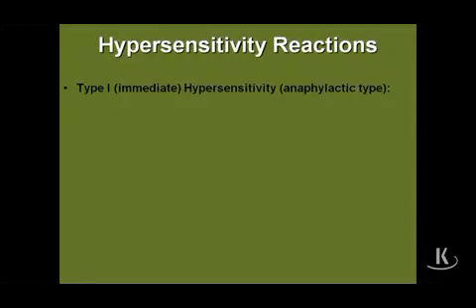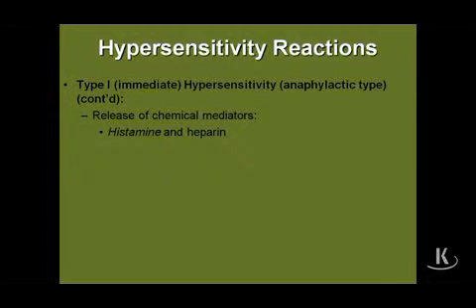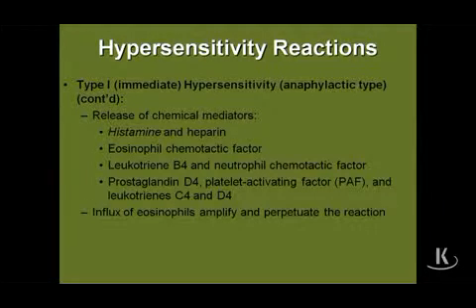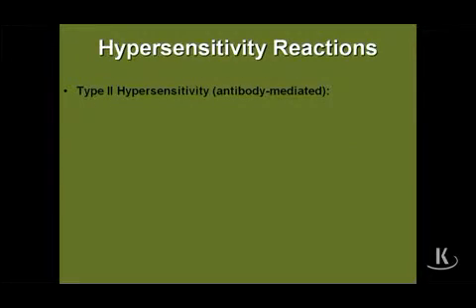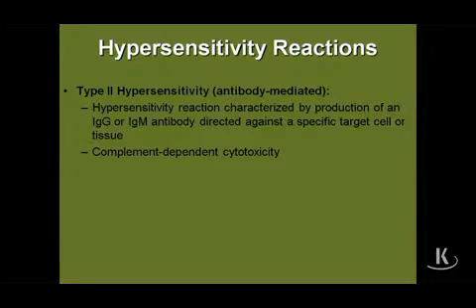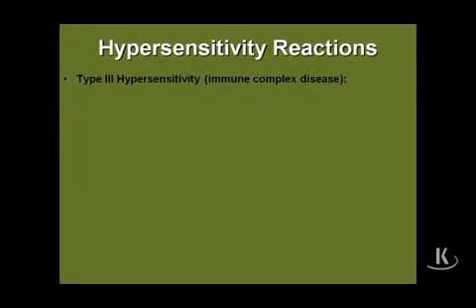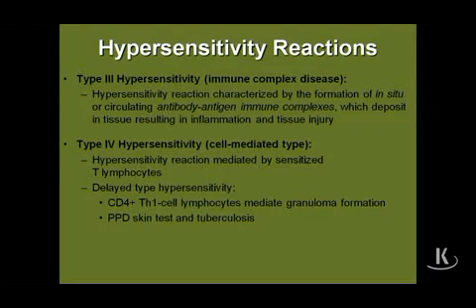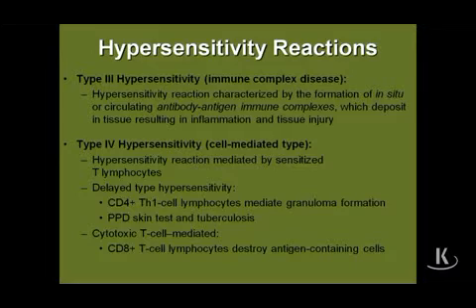Pathology Sanchez Ch07a HypersensReactions xvid